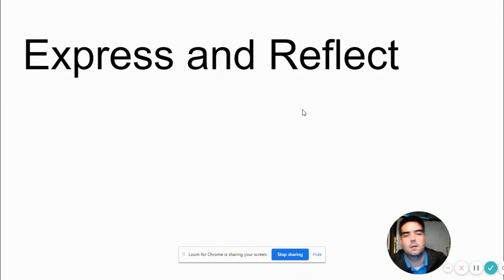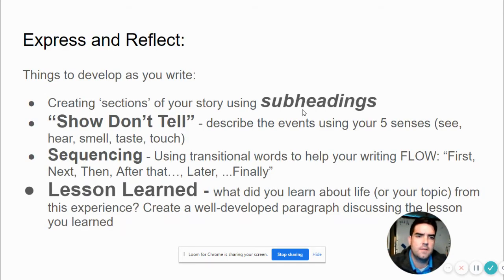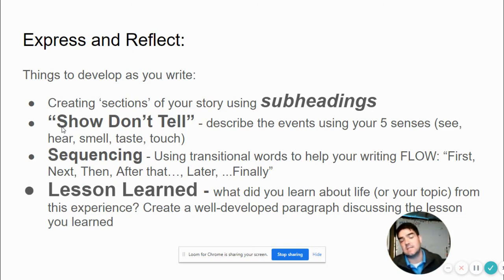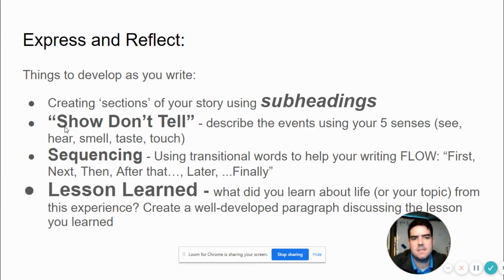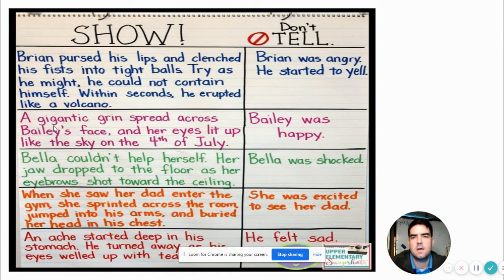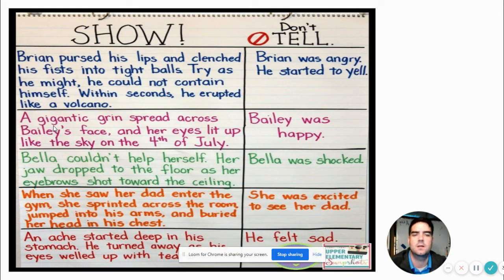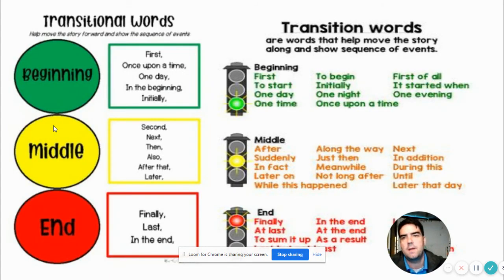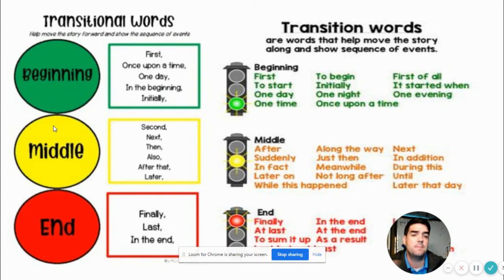Express and Reflect deck Google Slides